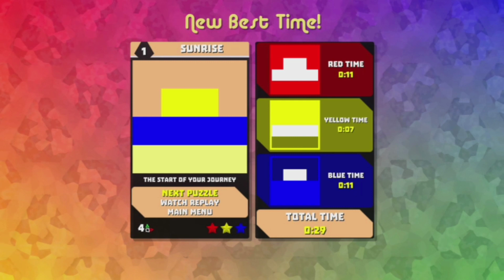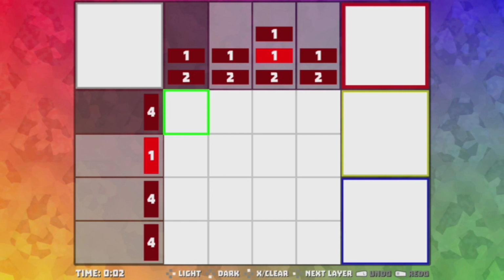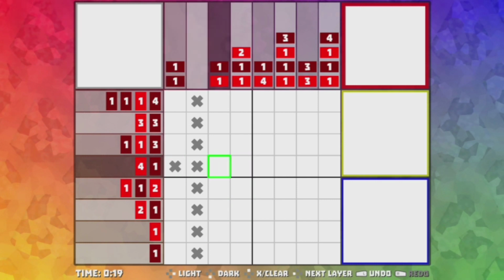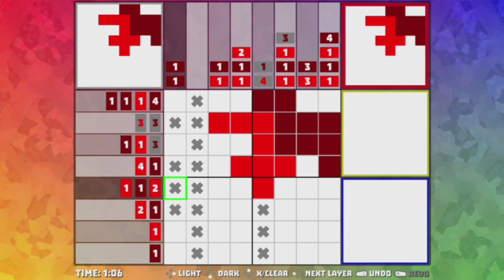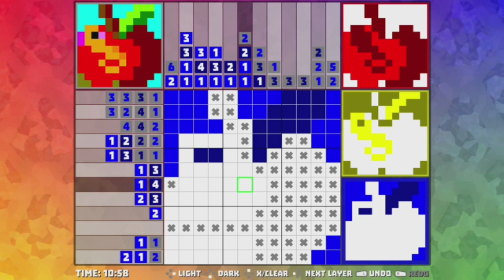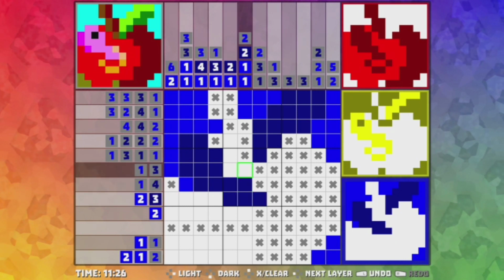Depixtion Nintendo Switch Part 1! :D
Trying out Depixtion on the Switch, got through the first 20 levels, pretty fun so far! :D